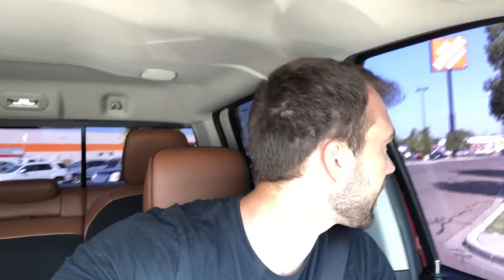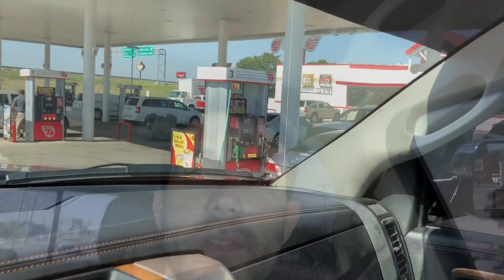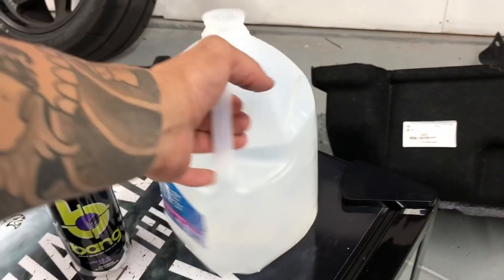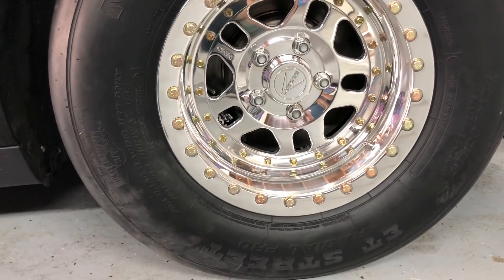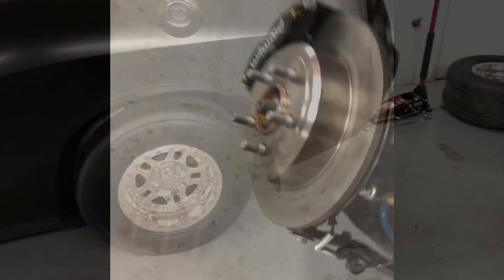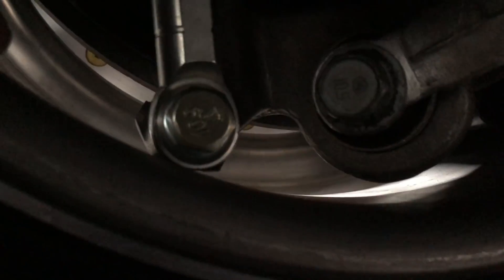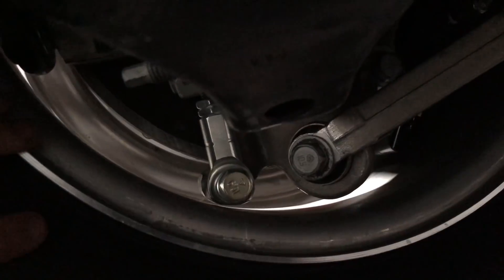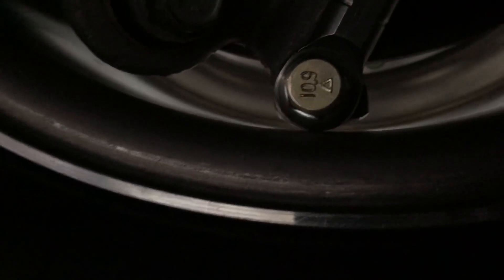I Can’t Believe I’m Doing This To My Hellcat!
Camera Equipment!

send me cool shit:
7681 Canyon Dr.